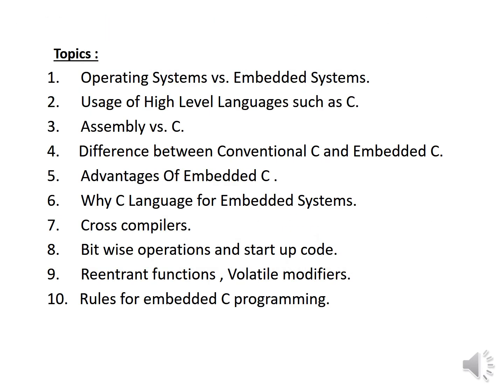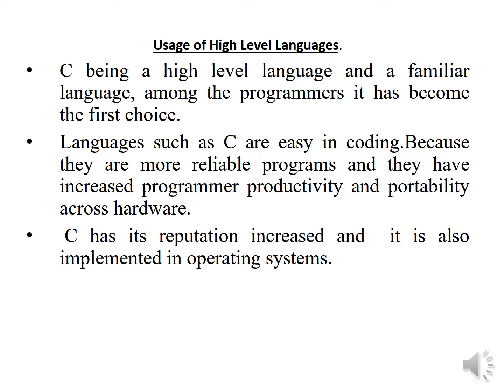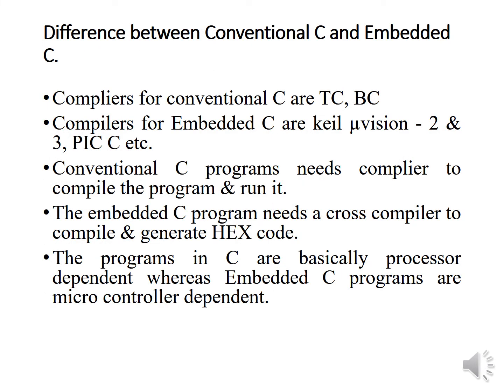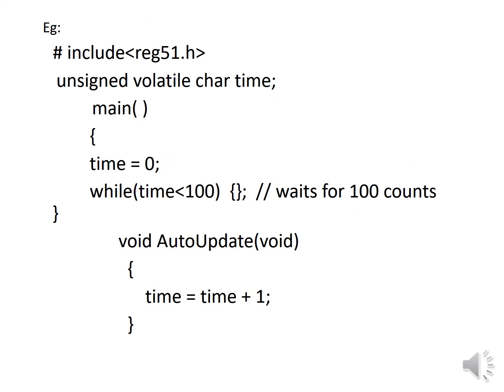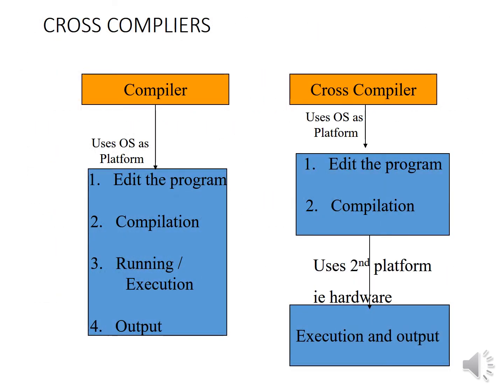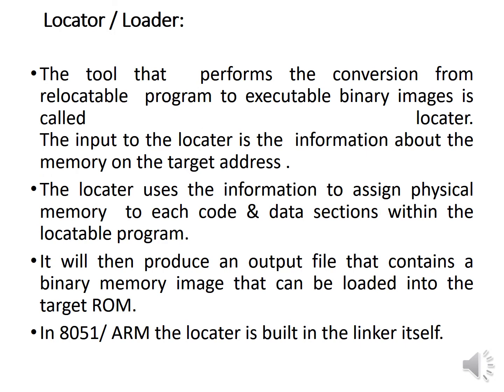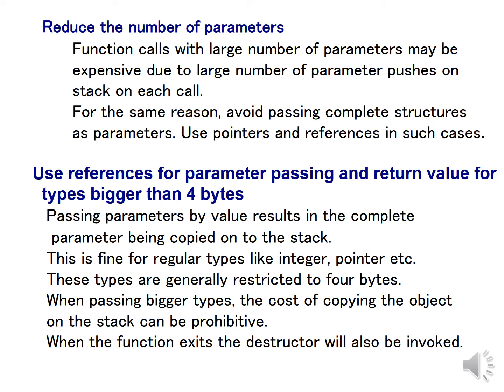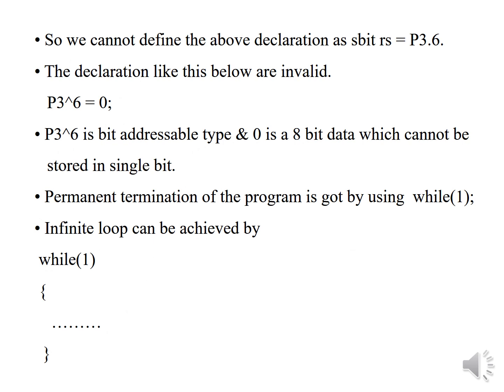VALUE ADDED COURSE - EMBEDDED C